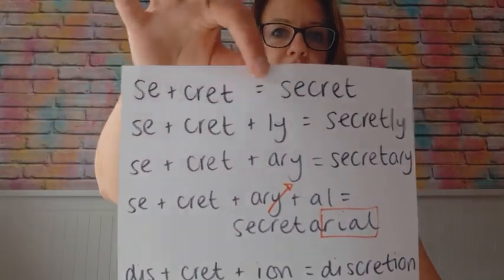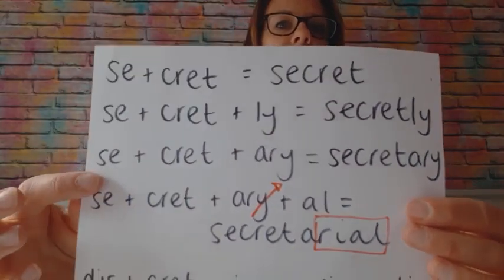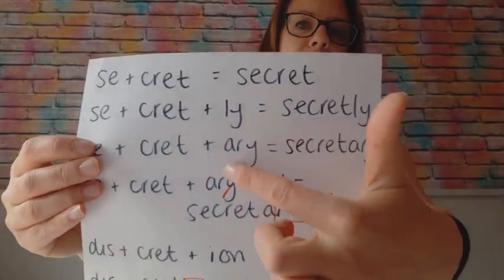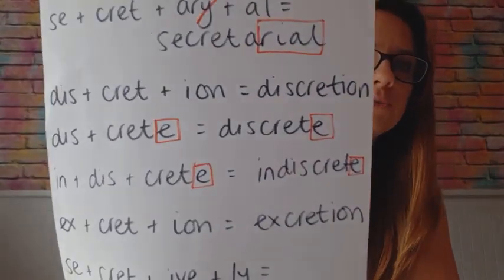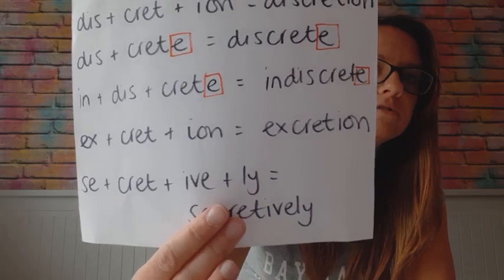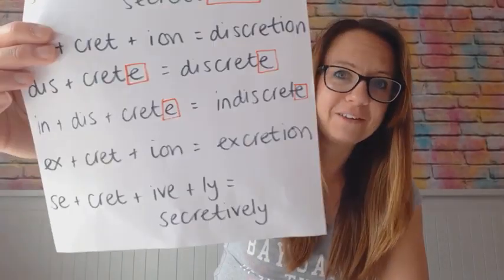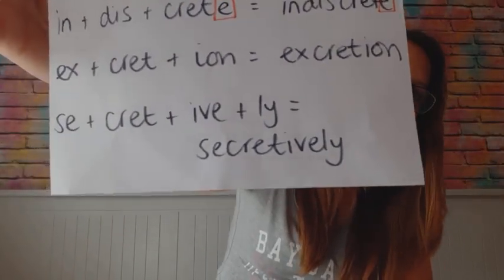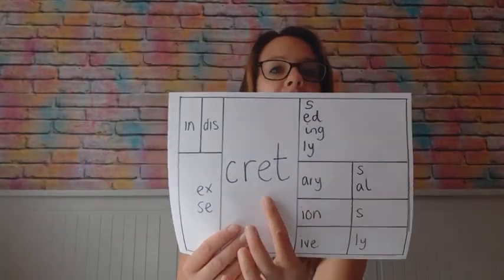KS2 Word Study: cret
Use a morpheme frame to build words around the root morpheme 'cret' meaning 'separate'.